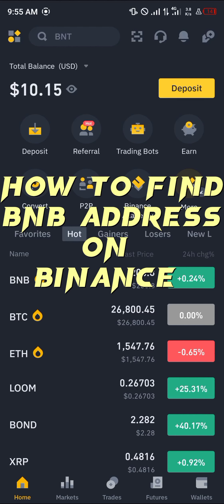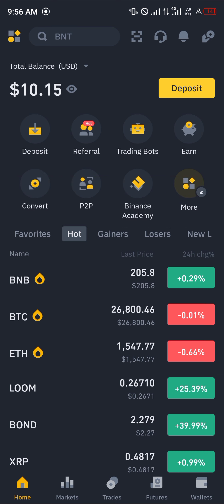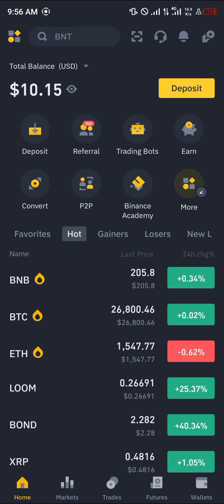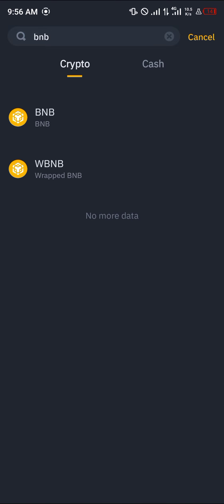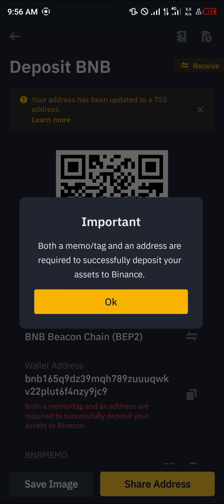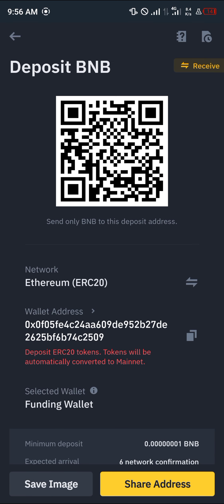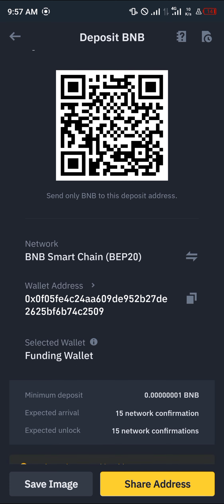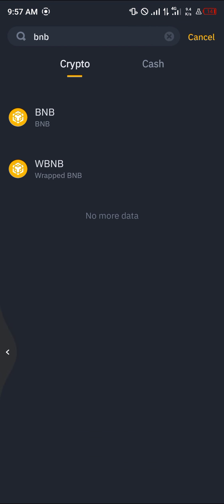How to Find BNB Address on Binance (Step by Step)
Welcome to our YouTube video! In this tutorial, we will guide you through the process of finding your BNB (Binance Coin) wallet address on the Binance platform. Whether you're new to Binance or just need a refresher, this video will help you navigate the steps to locate your wallet address.

If you're wondering how to find your wallet address on Binance, this video is perfect for you. We will demonstrate the step-by-step procedure, making it easy for even beginners to follow along. So let's dive right in!

First, we'll start by explaining the basics of using Binance. If you're new to the platform, don't worry! We'll cover everything you need to know. Binance is a popular cryptocurrency exchange that allows users to trade a wide range of digital assets. It provides a secure and user-friendly environment for buying, selling, and holding cryptocurrencies.

To get started, you'll need to sign up for a Binance account if you haven't already. Once you have your account set up and you are logged in, we can proceed to find your wallet address.

Finding your Binance wallet address is quite simple. Follow these steps:

1. Log in to your Binance account.
2. Navigate to the "Wallet" tab or "Wallets" section, depending on the layout of the Binance website or app.
3. Within the "Wallet" section, locate and click on the cryptocurrency you want to find the wallet address for. In this case, we're looking for BNB (Binance Coin).
4. Once you've selected the BNB wallet, you'll see an option to "Deposit" or "Receive" the BNB cryptocurrency. Click on this option.
5. A new window will appear, displaying your BNB wallet address. This is the unique address where you can receive BNB tokens.

It's important to note that each cryptocurrency on Binance has its own wallet address. So ensure you select the correct cryptocurrency whenever you want to find a specific wallet address.

If you're having trouble finding the wallet address for other cryptocurrencies on Binance, you can follow a similar process. Just select the desired cryptocurrency from the wallet section, click on the "Deposit" or "Receive" option, and your wallet address will be displayed.

Remember to double-check your wallet address whenever you use it for transactions. Accuracy is vital to ensure your funds are sent to the correct destination.

That wraps up our tutorial on how to find your BNB wallet address on Binance. We hope this video has been helpful in guiding you through the process.